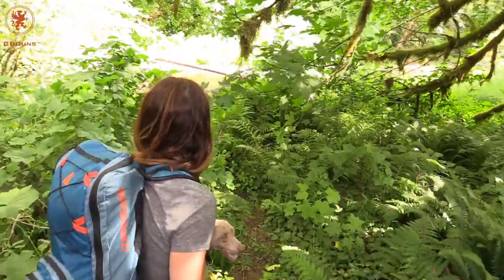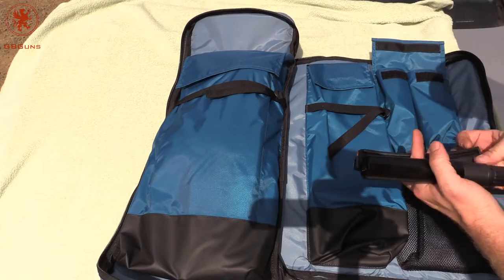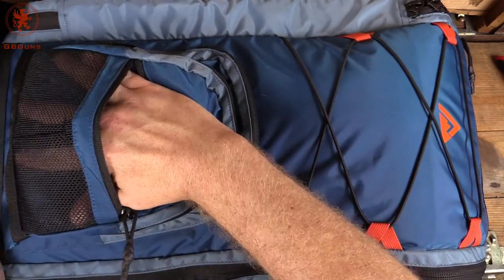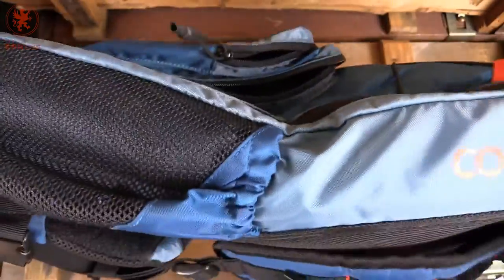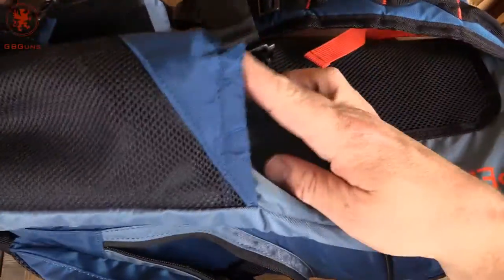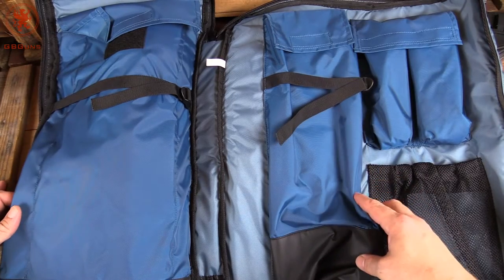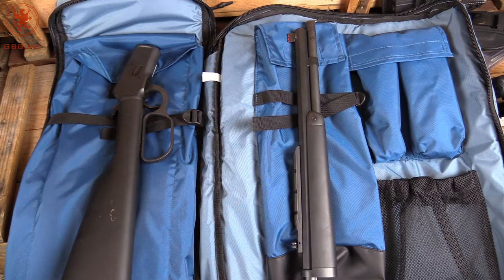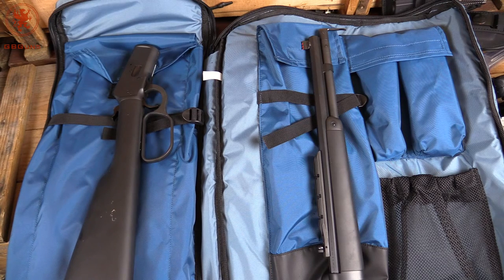Copper Basin Takedown Low Profile Bag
A legitimate hiking bag that can also carry your takedown rifle.  Designed for the Ruger 10/22, but useful for a lot of different take-downs.